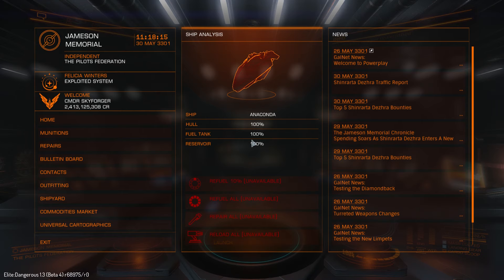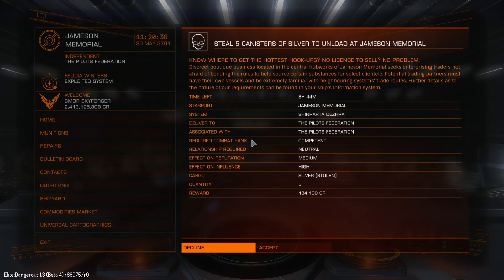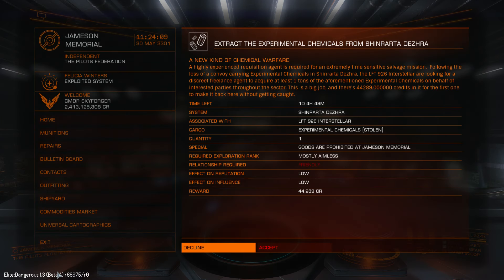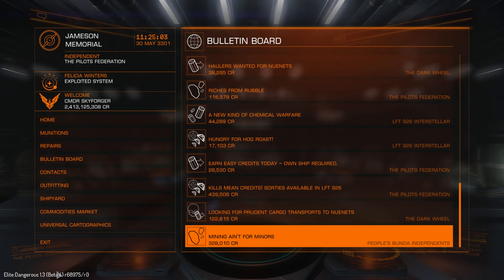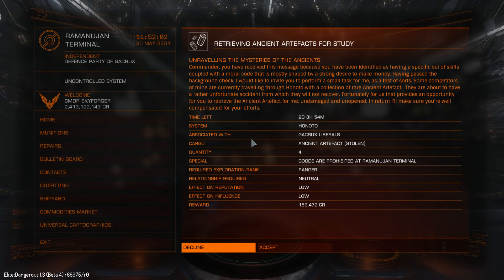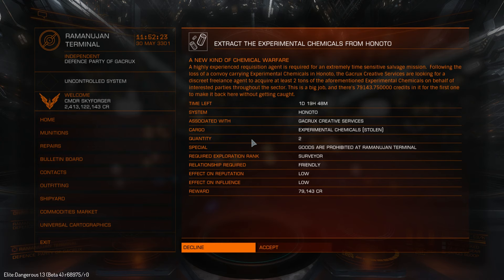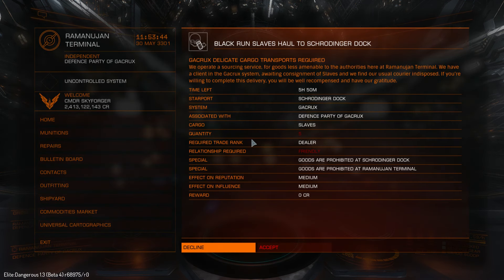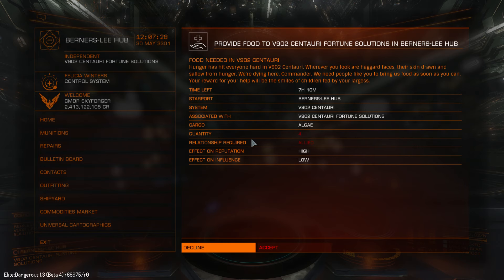Elite: Dangerous. Quick look at new missions in Beta 1.3 (Power Play)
Missions were supposed to be completely overhauled but are they?

Anyway there are much more options now and missions that require high rankings have increased payouts.

Bottom line is - missions are only good as a bonus and mostly if you already are doing what missions require anyway.